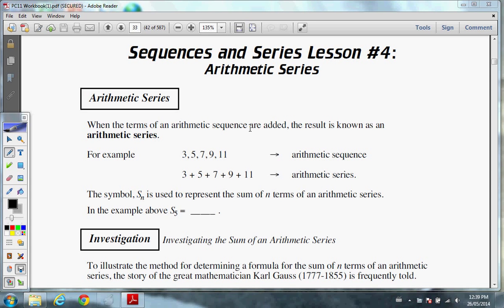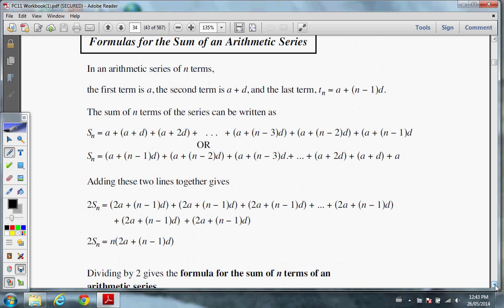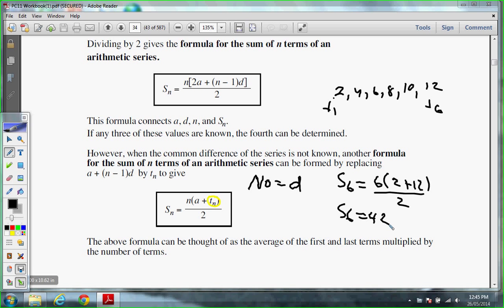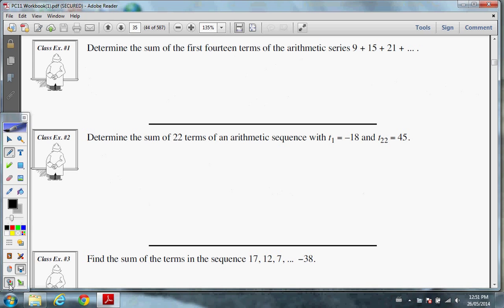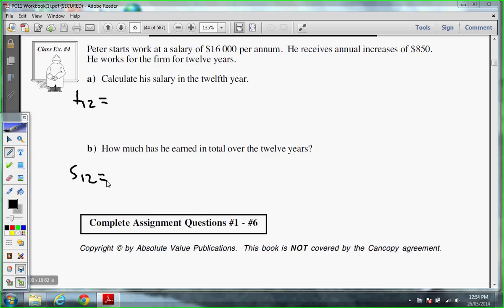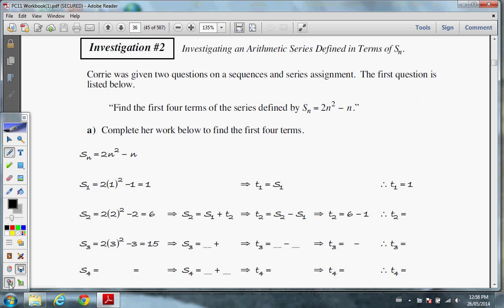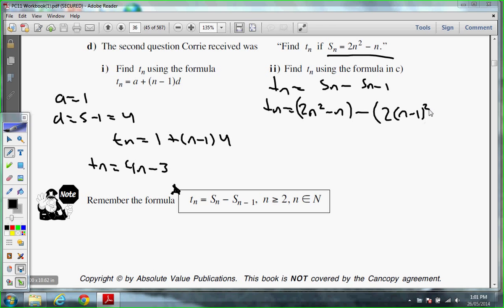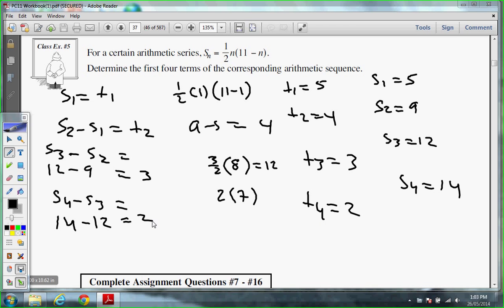Unit 6 Lesson 4:Math20- Arithmetic Series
Aritmetic Series